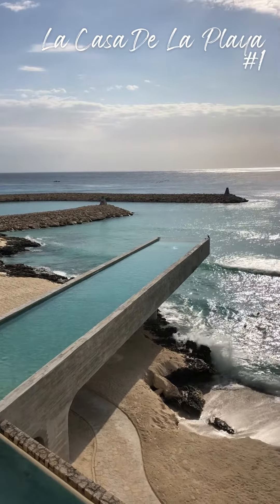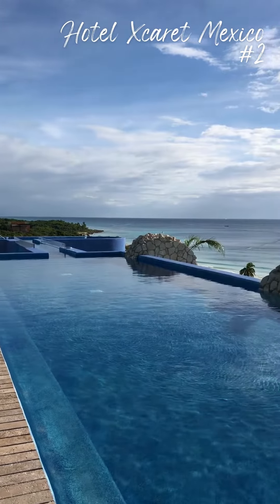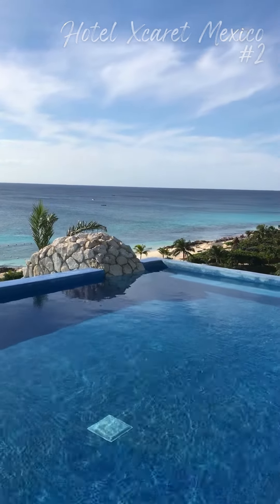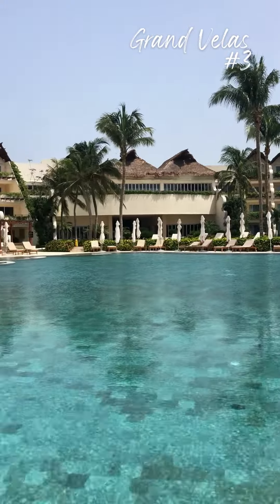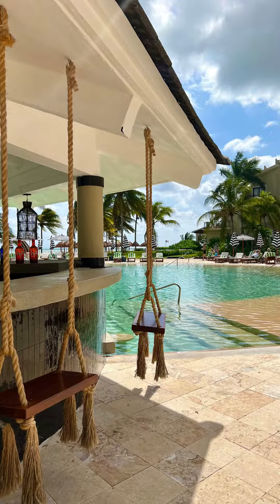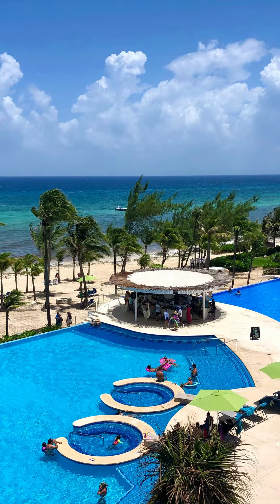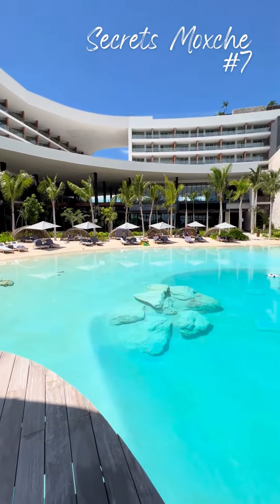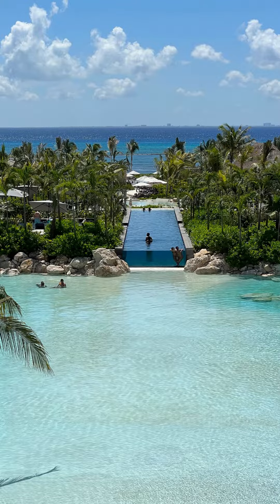My TOP 7 favorite resort pools in The Riviera Maya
Welcome, to Sandsational Travel! Sandsational Travel focuses on Sustainable Luxury Travel Experiences, as experts in the Travel Industry we know which hotel, resort, airline and cruise ships are doing their best at reducing their carbon footprint. . Come along with me as I share tips, ticks and destination videos from the viewpoint of a Travel Advisor.

Are you interested in a destination wedding and don't know where to start? Schedule a complimentary consultation with me.